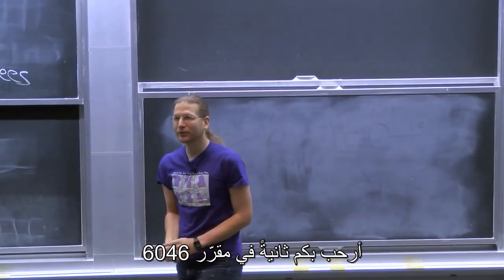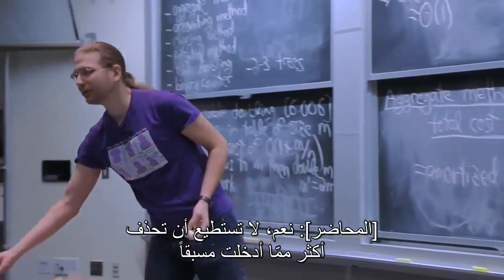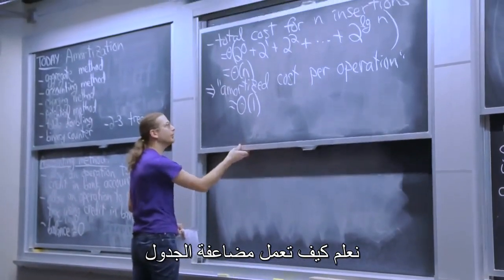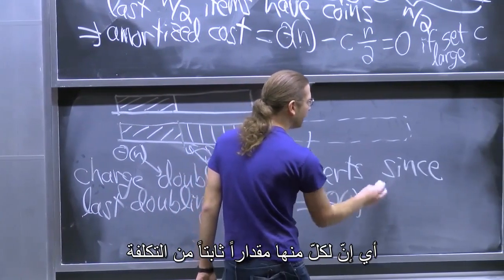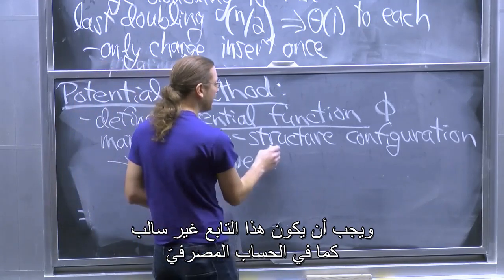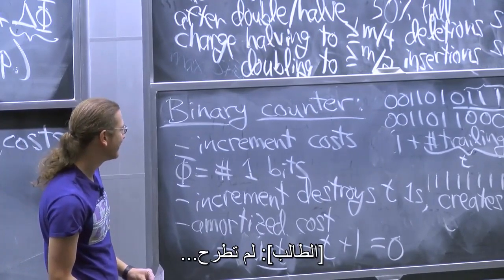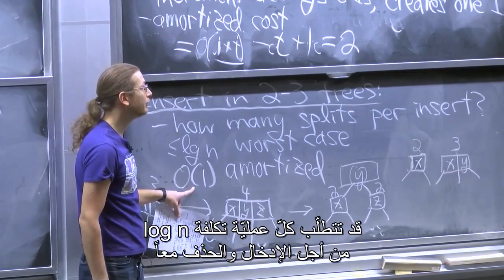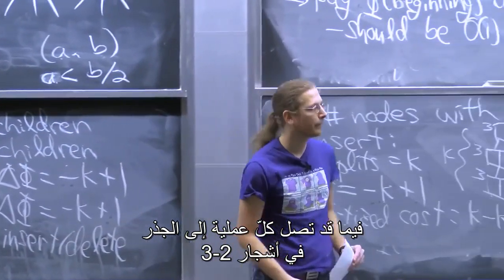المحاضرة الخامسة - الاستهلاك